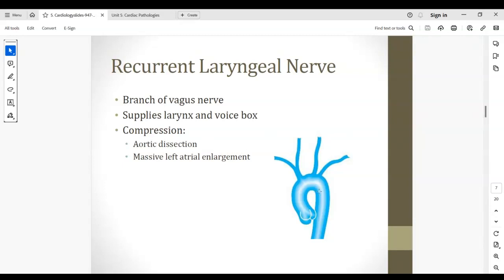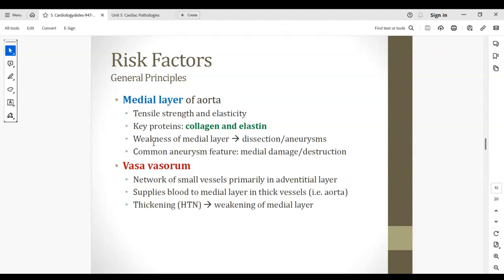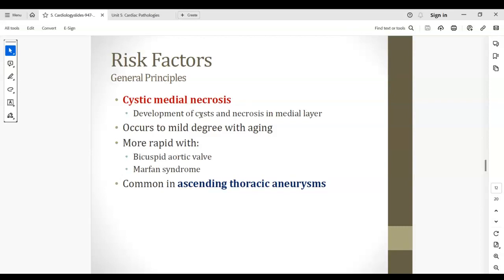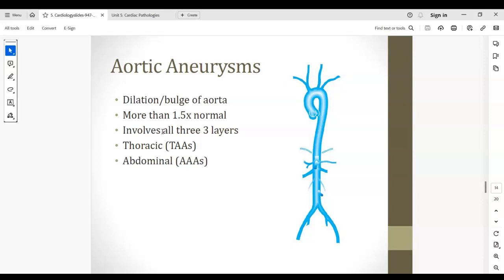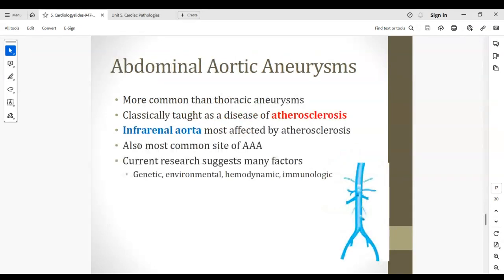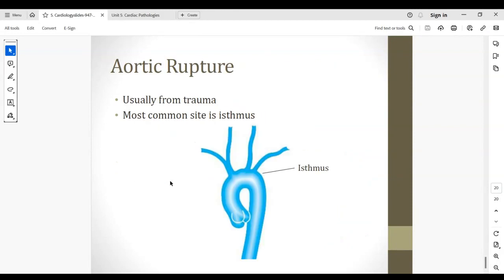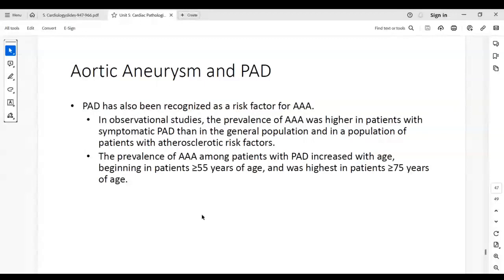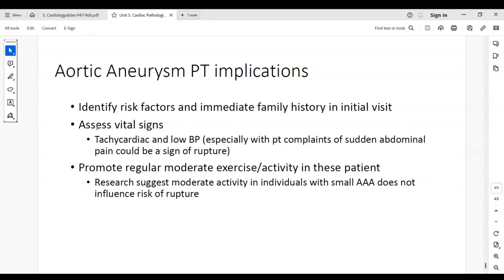Aortic Dissection and Aortic Aneurysm for PT's